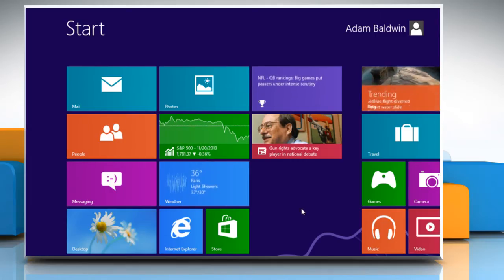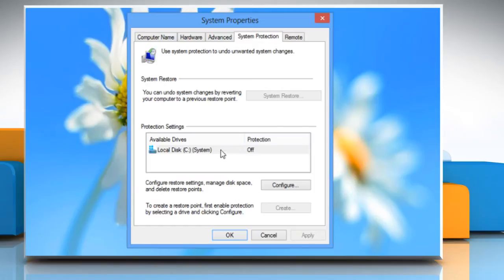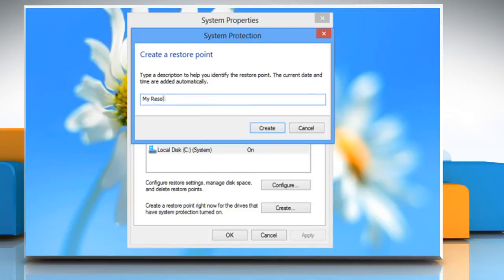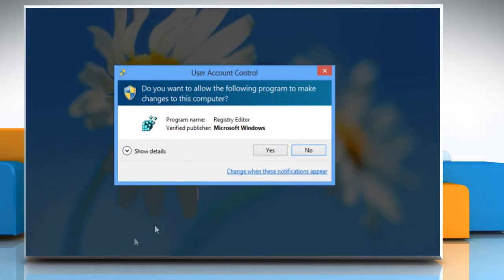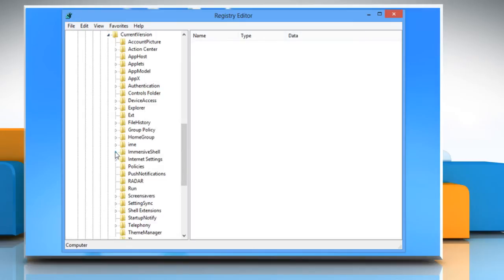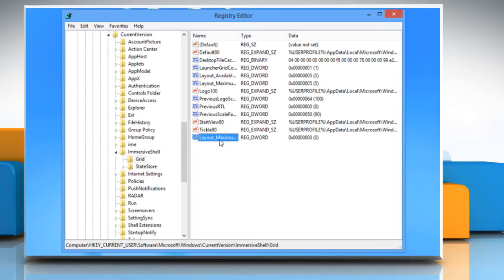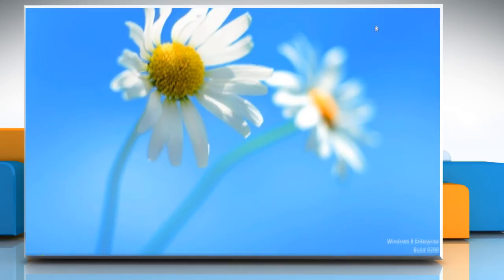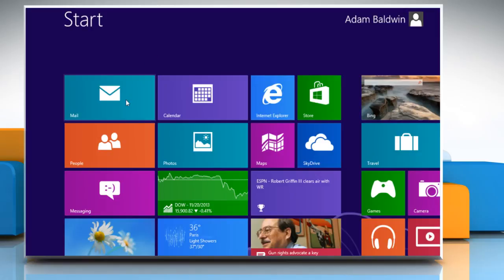Change Number of Rows of Tiles in Windows® 8 Start Screen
By default Windows® 8 automatically sets the number of rows of tiles to fit your screen. Get to know about easy steps to change the number of rows of tiles on the Start Menu screen of a Windows® 8 based PC by watching this video.